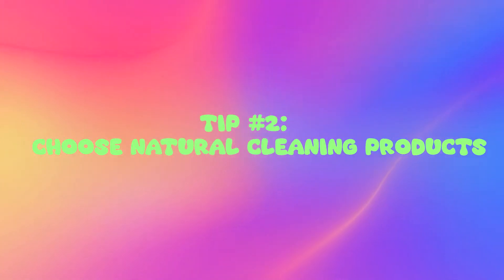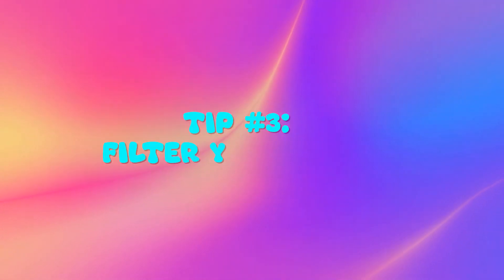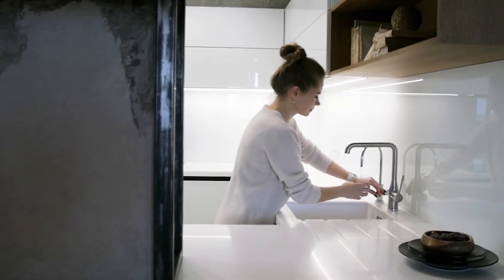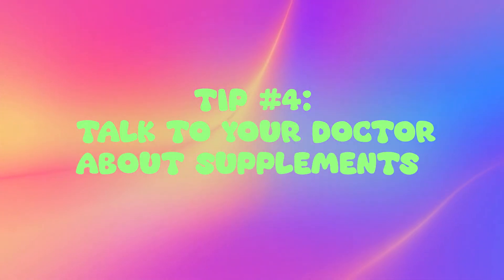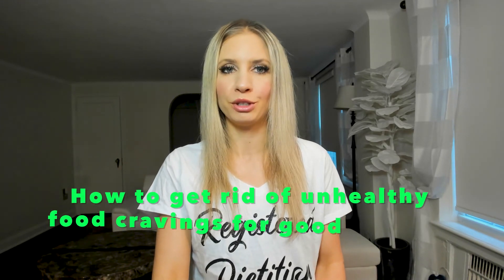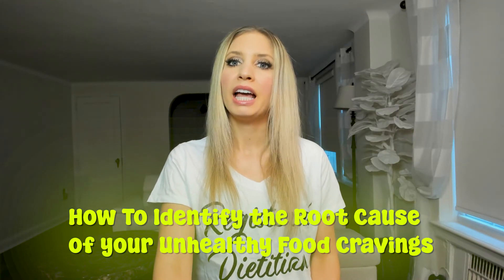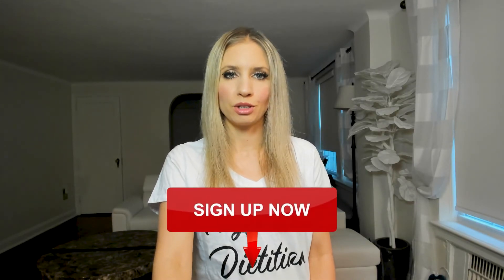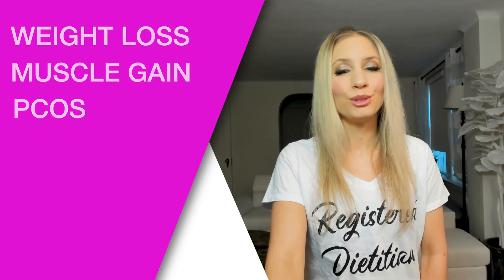Fetal Programming: One Cause of PCOS You Should K​now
👉🏻 Once you click the link, create an account with your email to view the supplements

⭐ You do not need to buy all of the supplements; click to add all of them to your cart, and then you can remove the ones you do not want to buy before checking out ⭐

PCOS can be influenced by fetal programming, a critical factor that occurs when a fetus is exposed to elevated levels of testosterone or androgen hormones in the womb. This exposure can have lasting effects on health, potentially leading to conditions like PCOS later in life.

Additionally, if mothers encounter endocrine-disrupting chemicals during pregnancy, these substances may mimic hormones and further increase the risk for their babies. Understanding these connections is vital for addressing PCOS effectively. Dive into this important topic with us as we explore how prenatal factors contribute to this condition.

⭐ Link to my favorite Water Filter to reduce endocrine-disrupting chemicals in your tap water

⭐ Link to my favorite Air Purifier to reduce endocrine-disrupting chemicals in your environment